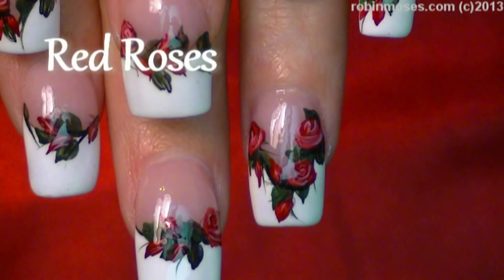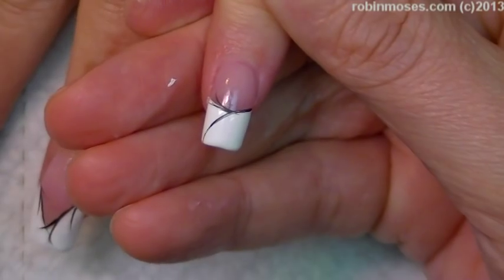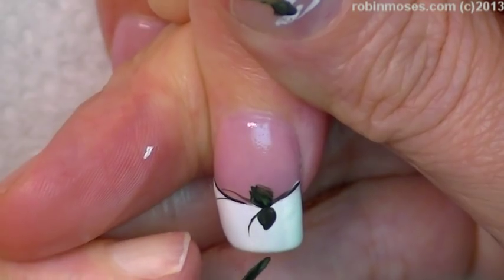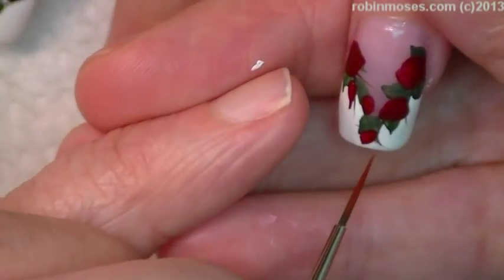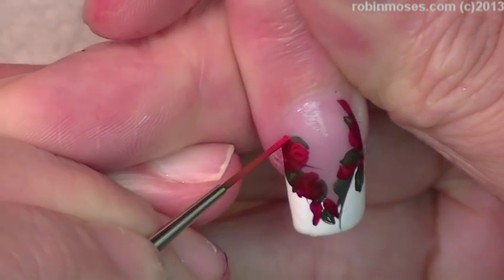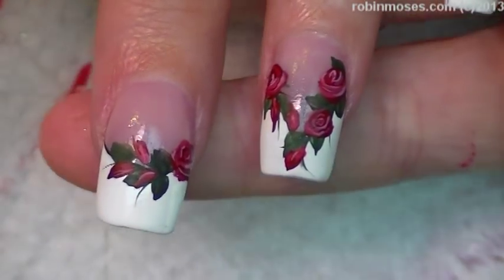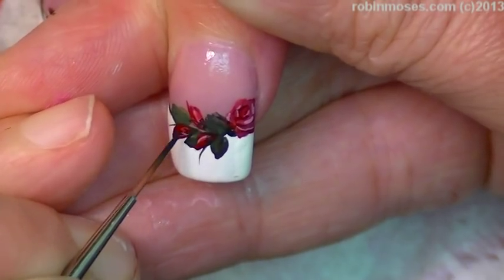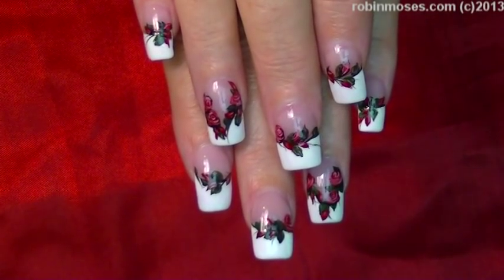Red Rose Nails | Classis Hand Painted Roses Nail Art Design Tutorial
Brushes worldwide at robinmosesnailart.com Show Me if you try this beautiful and elegant red rose Nail Design. This DIY roses mani is covered in realistic roses that have inspired 100 stamping plates. Learn to do them inexpensively and forever by learning how to paint roses with this simple technique that takes patience and practice. A classic white french manicure! A Classic Nail Tutorial for weddings or anything formal or romantic. Share it on my Nail Art fanpage and  on instagram linked below so I can see!

worldwide!